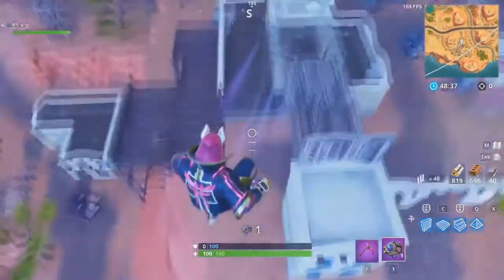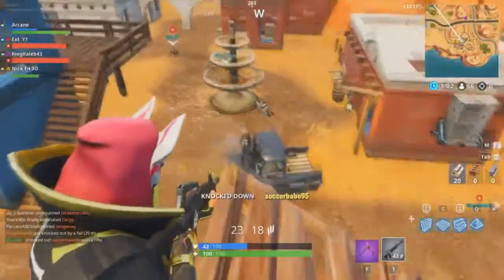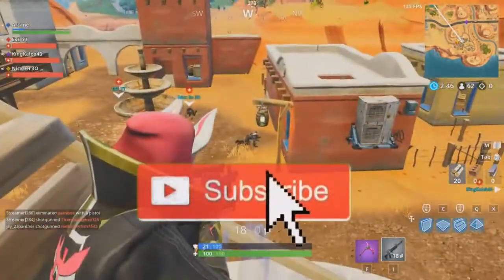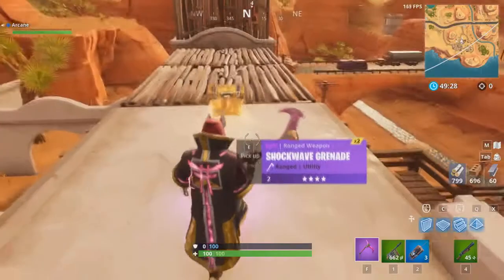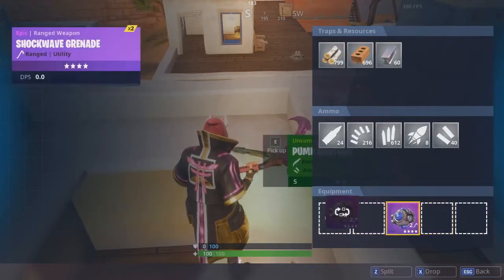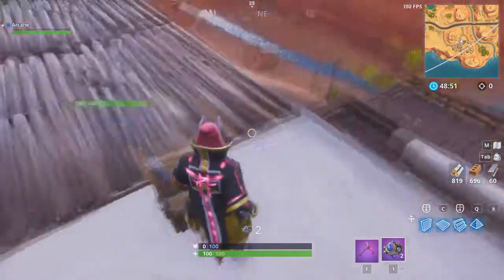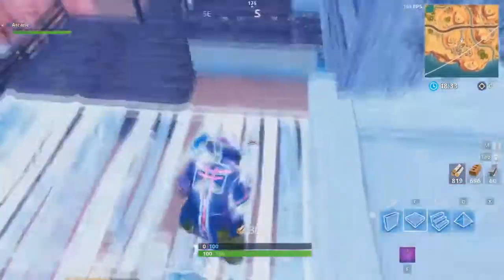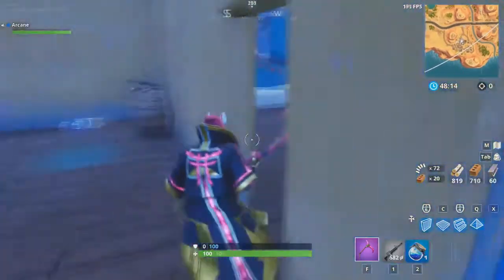**AWESOME GLITCH!!! HOW TO OPEN THE SAME CHEST 2X ! OPEN All CHESTS TWICE IN FORTNITE!!**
Awesome video on how to open the same chest twice in Fortnite! Grab double the loot and weapons when you learn how to open the same chest twice!!!